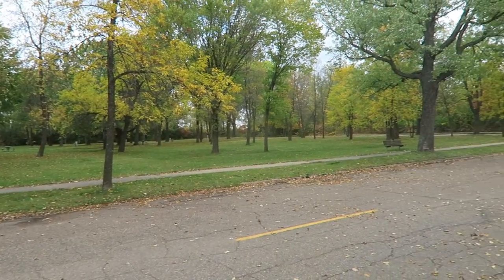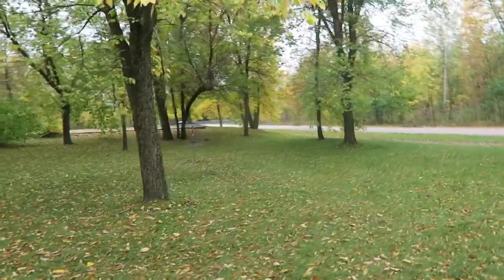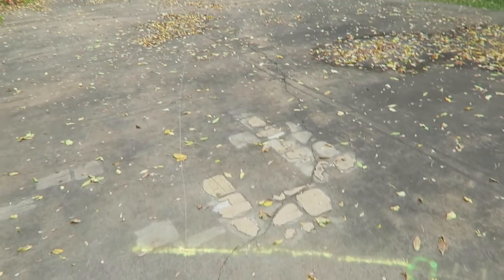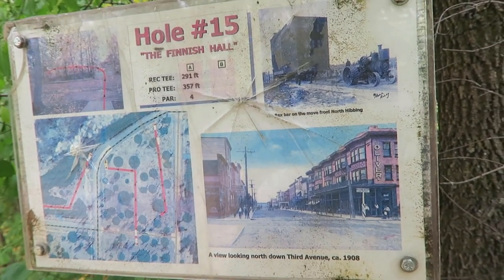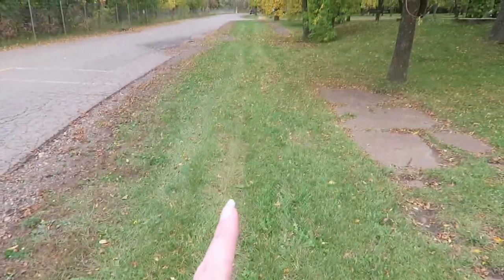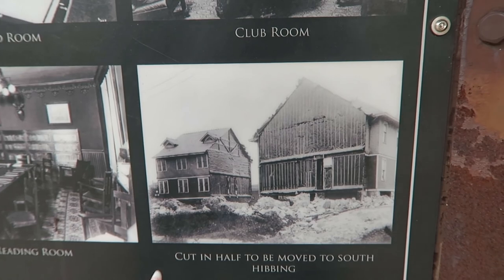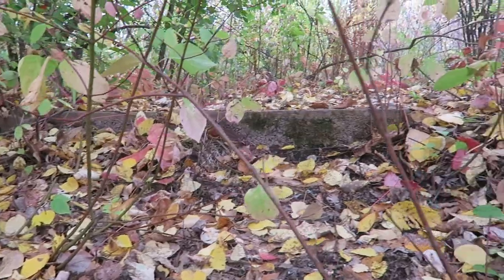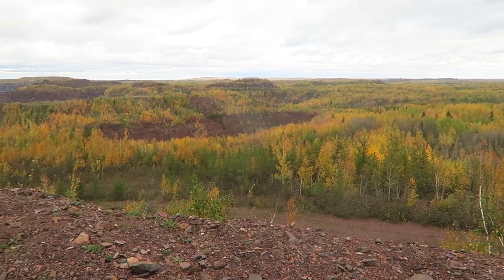Old North Hibbing, Minnesota Ghost Town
The one where I visit Old North Hibbing, a Minnesota ghost town with a Twilight Zone feel. Although the houses and buildings are gone, the sidewalks, street lamps, and foundations remain.